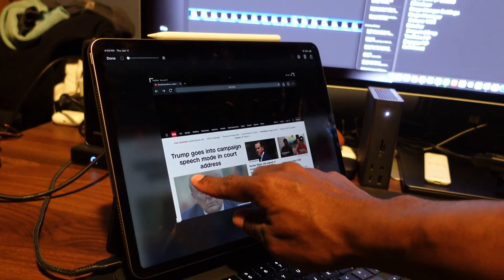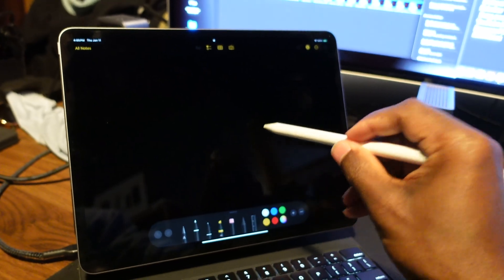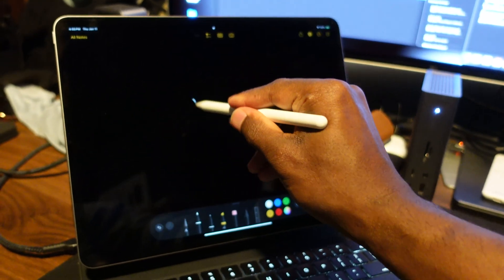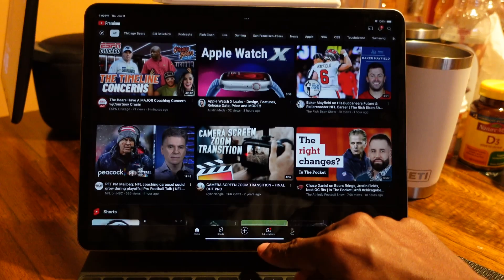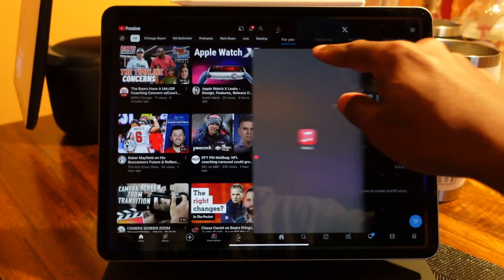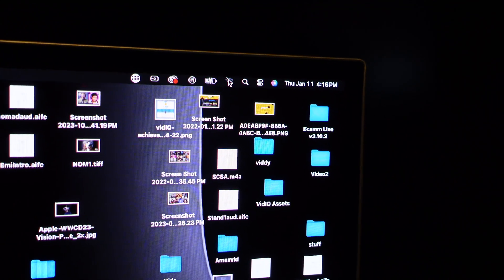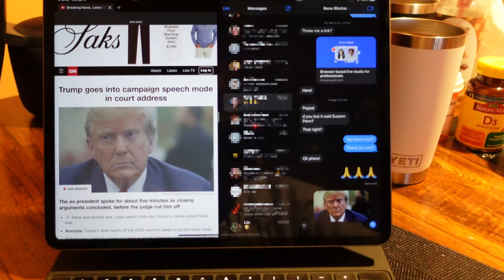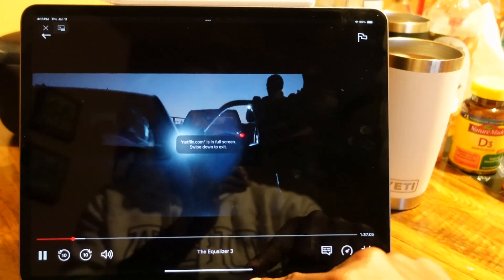Did you know your iPad could...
Discover the hidden features of your iPad and unlock its full potential! From productivity hacks to fun tricks, this video will show you all the things you didn't know your iPad could do. Watch now to become an iPad pro!